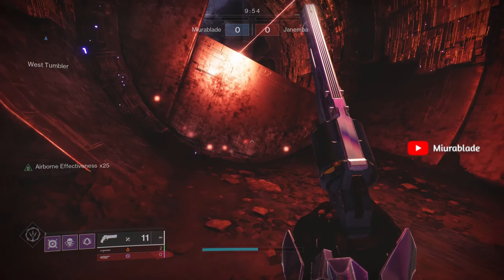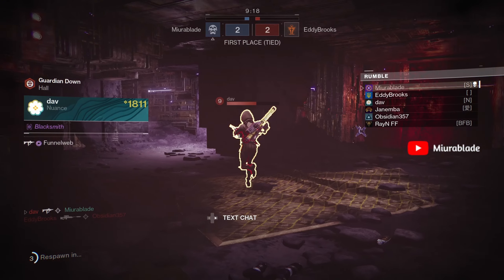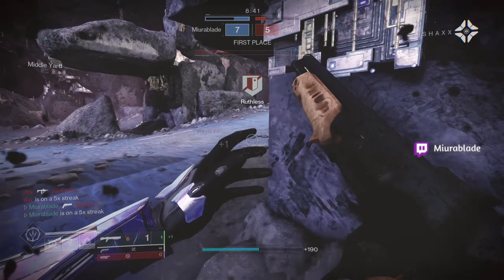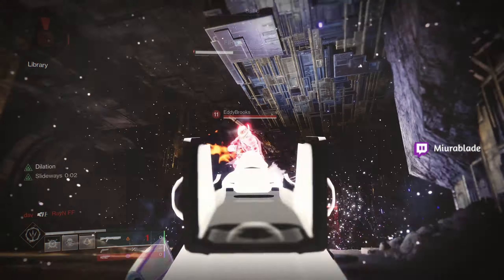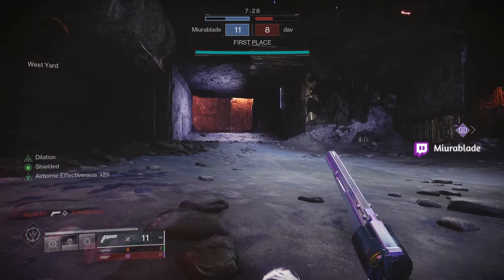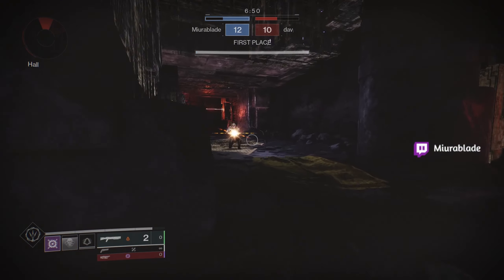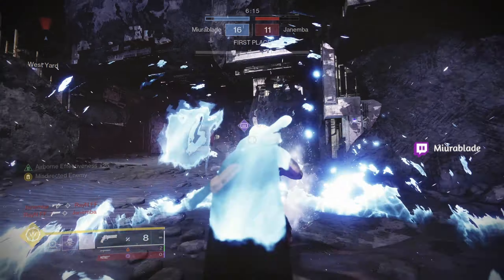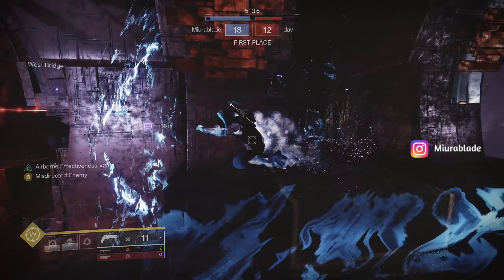This Gun Has Collected Dust For Years